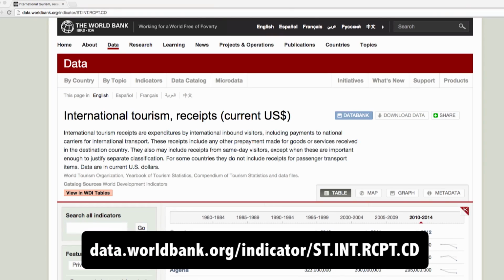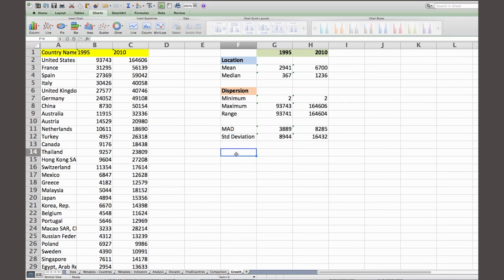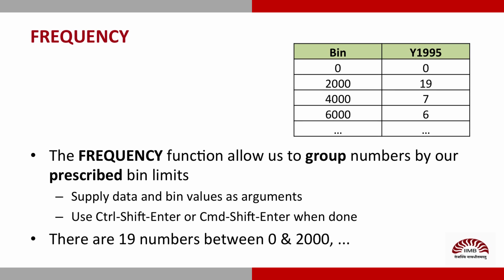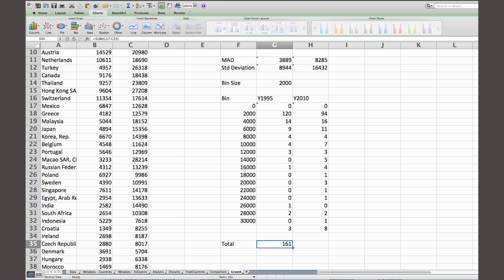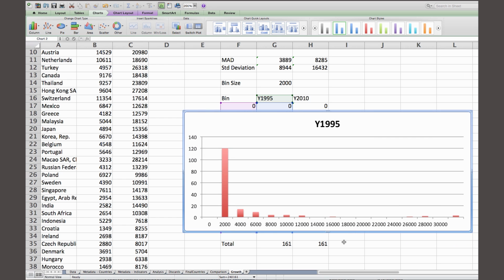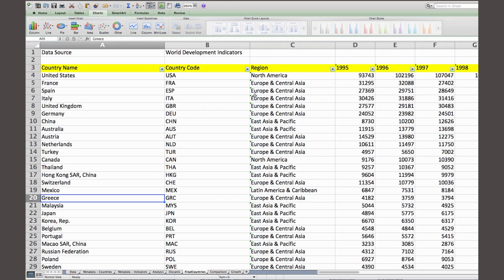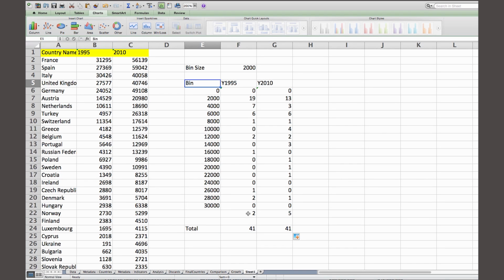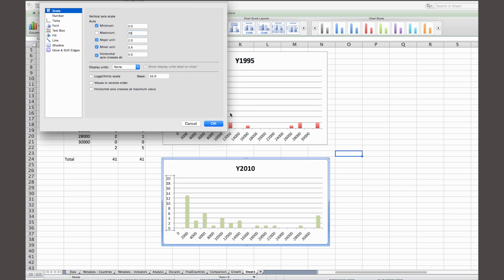IIMQM101T116-V007900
SV_SFB_W01_C09C.mp4